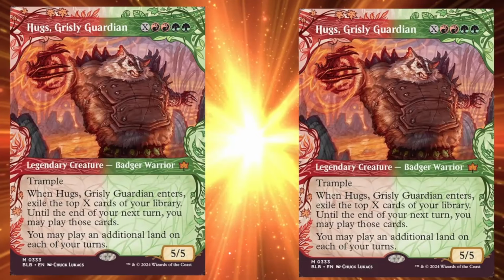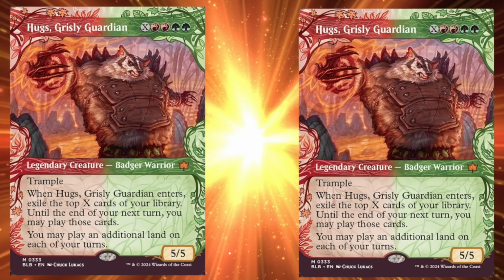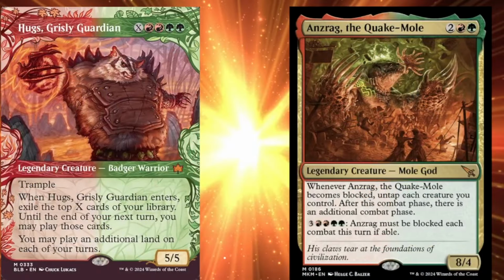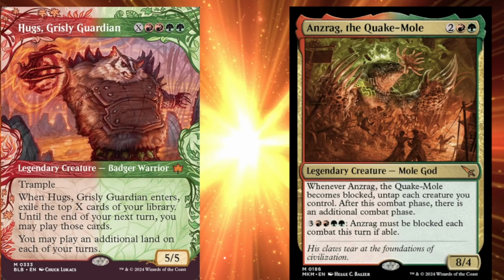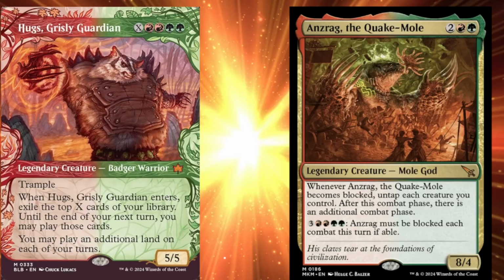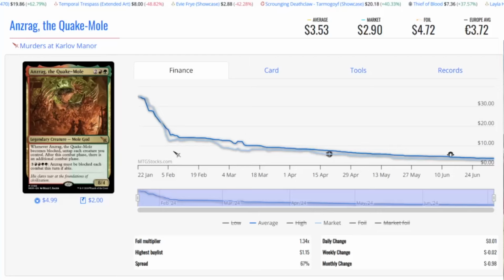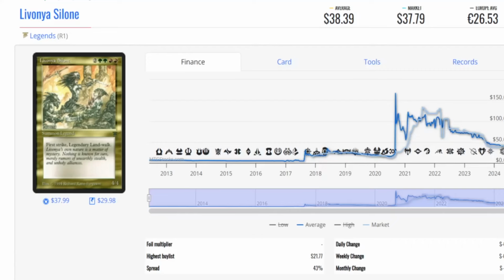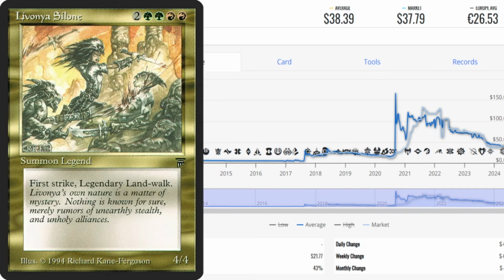Bloom Burrow Triggers-Secondary Market Sales Continue Trending Up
NOTE:  Deep Forest Hermit also sold 720 copies